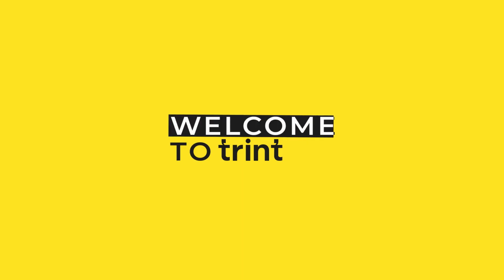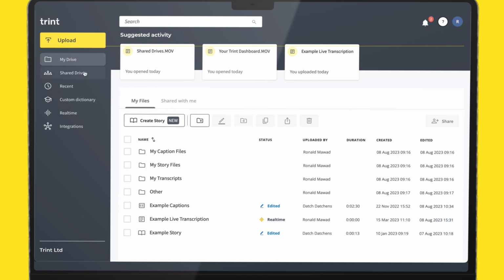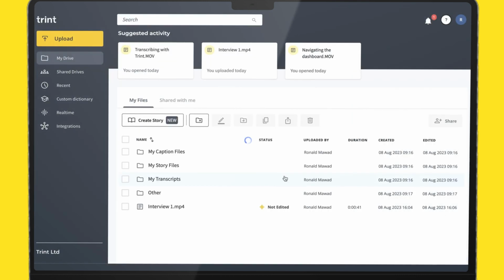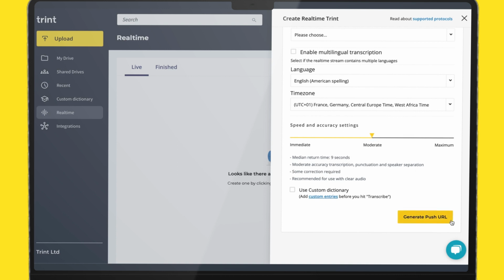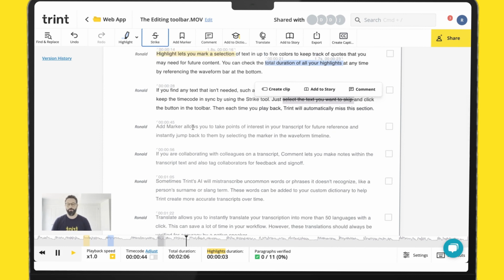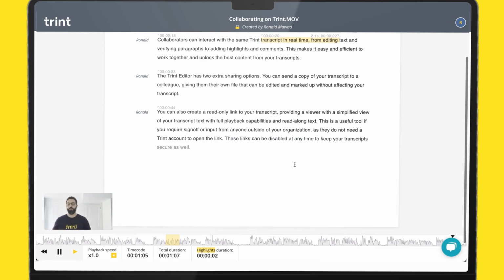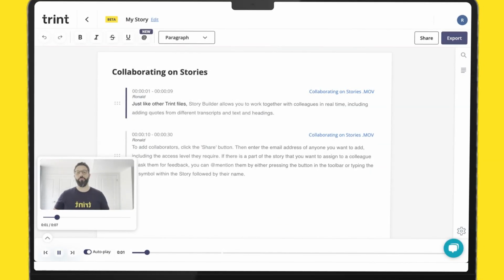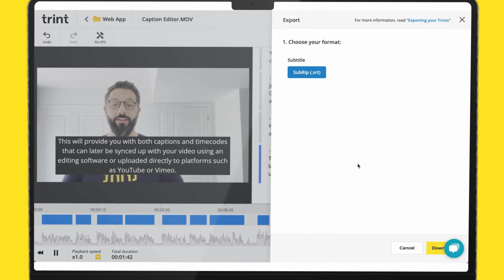How to Trint - Welcome to Trint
New to Trint? Then let Ronald Mawad, Trint's Global Director of Customer Success, take you on a full tour of Trint's web platform. Showing you around every feature and how to make the most of them - from transcribing files and editing text, to collaborating live and creating article and rough cuts.

Chapters:
00:00 - Introduction
00:39 - Getting Started
04:48 - Transcribing with Trint
08:10 - Trint Editor
12:53 - Story Builder
16:19 - Caption Editor